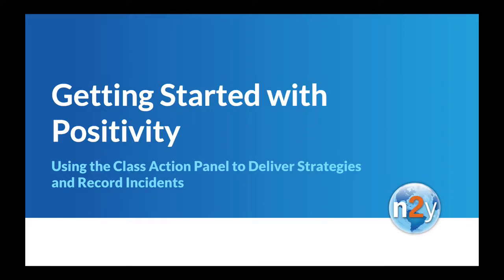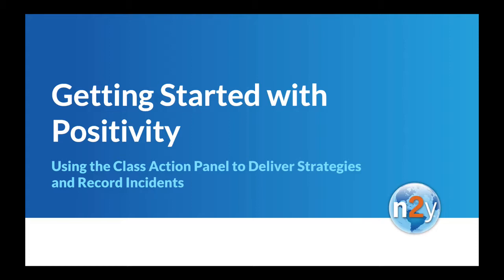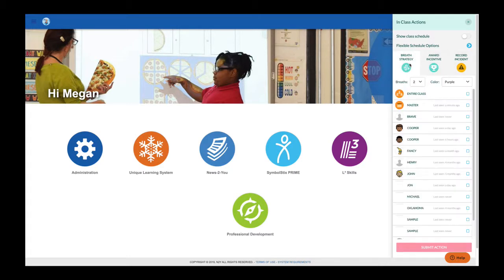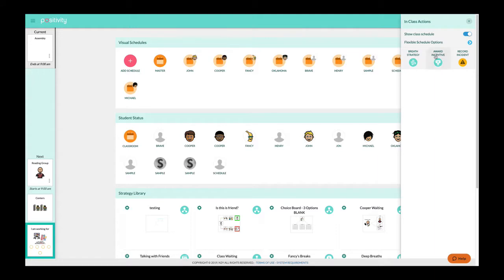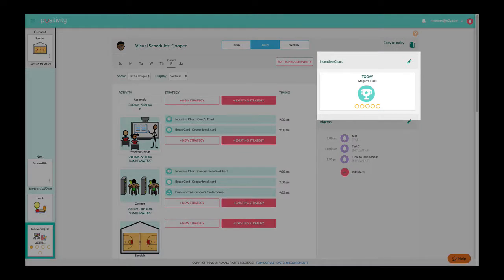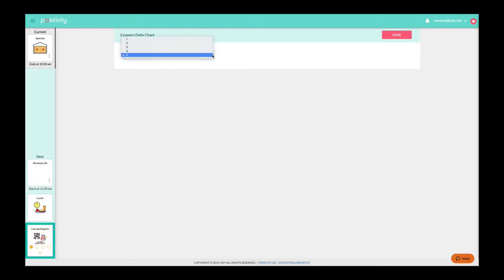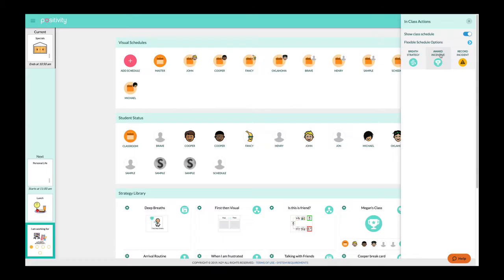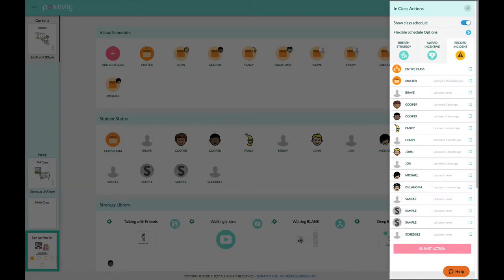Using the Class Action Panel | Positivity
In this video, you'll learn some tips for using the class action panel to deliver strategies and record behavior.